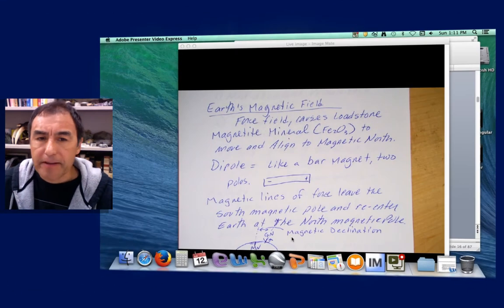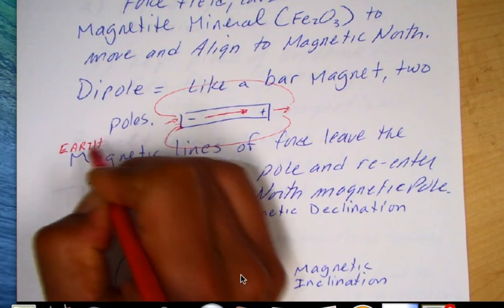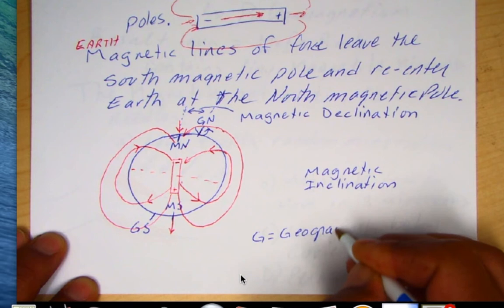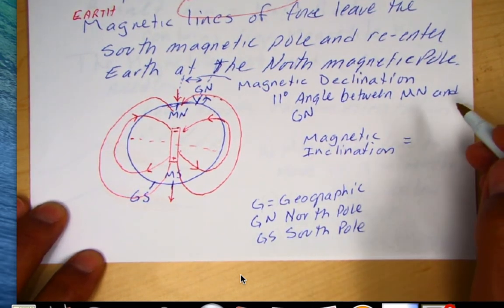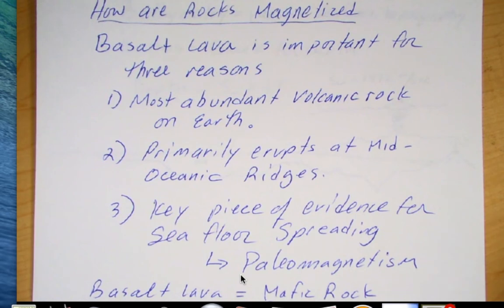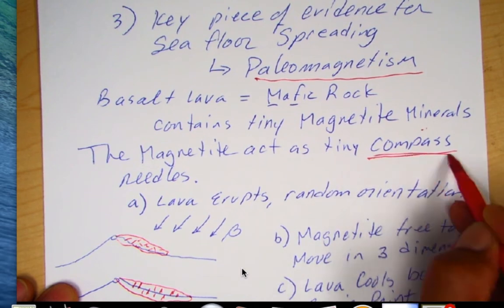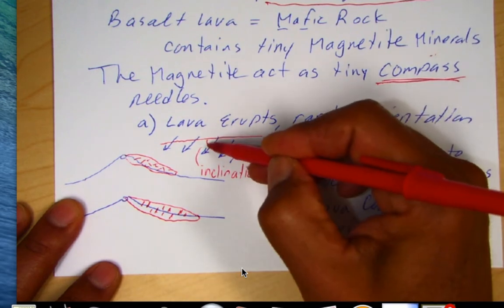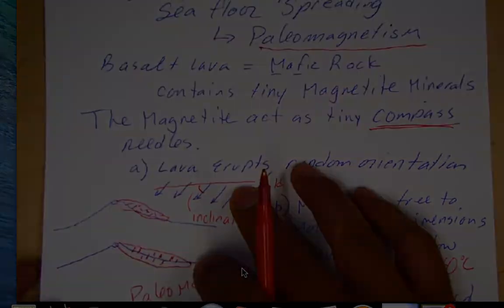Paleomagnetism Part 1